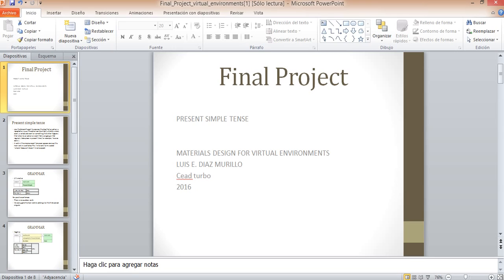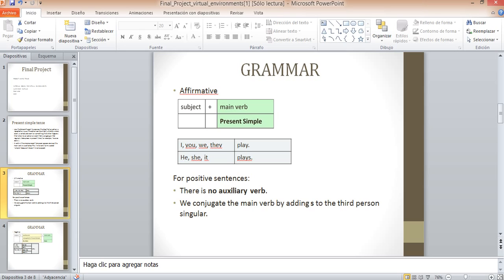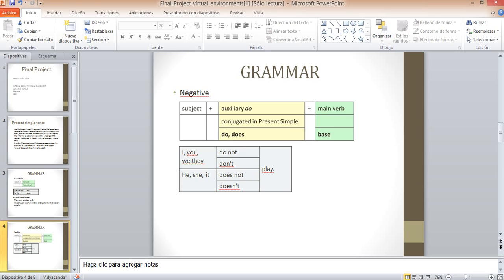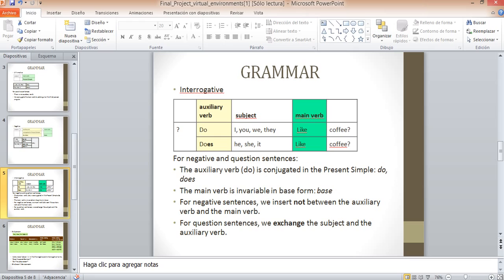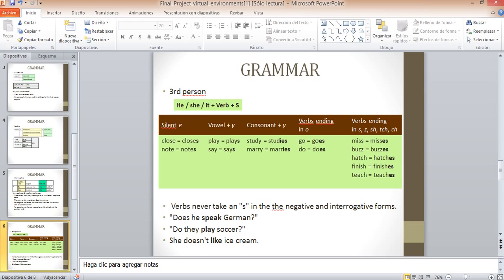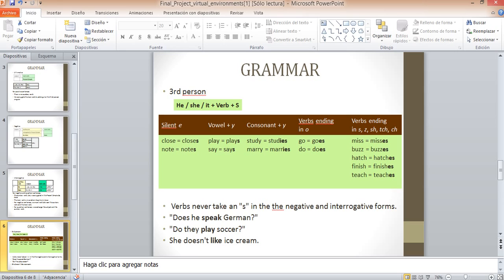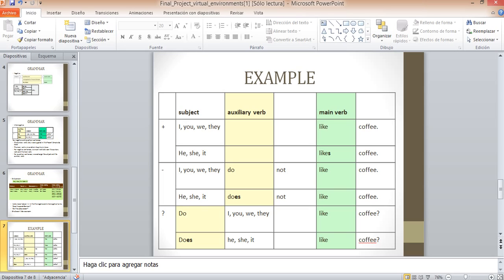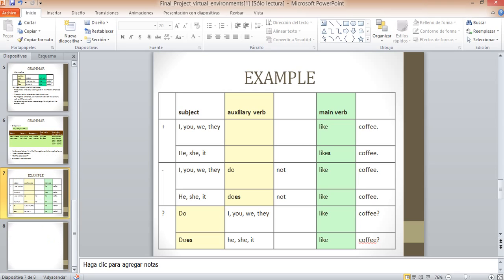virtual environments final